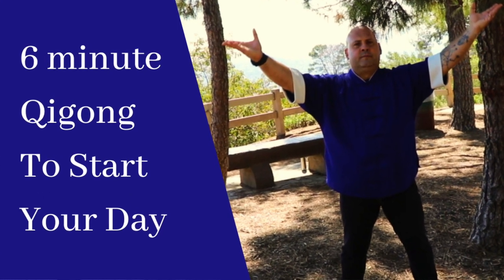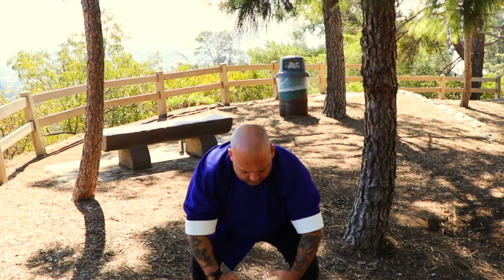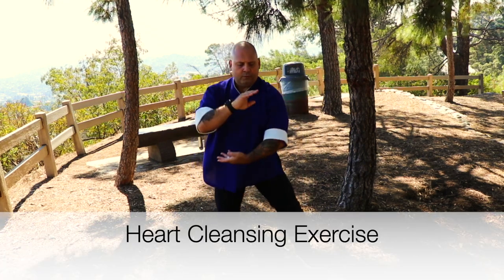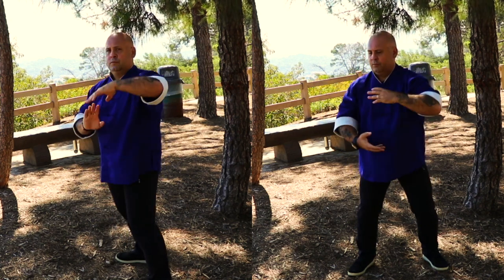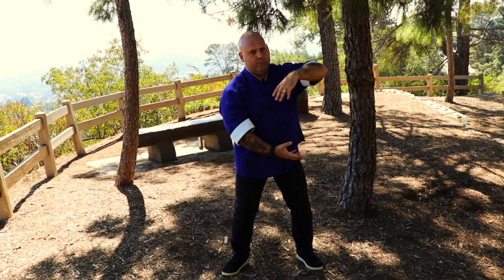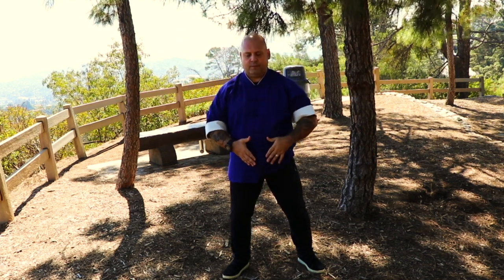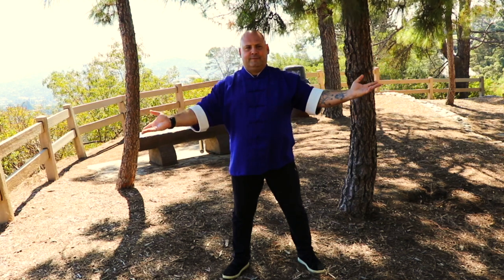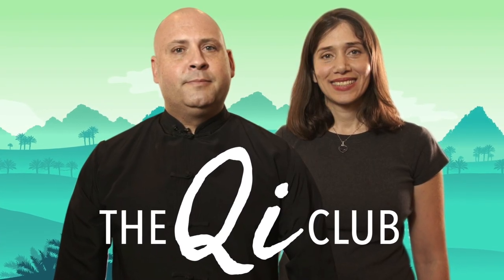6 Minute Qigong to Start Your Day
Start your day off right with Qigong Master Chris Shelton and do this quick 6 minute Qigong practice to bring a sense of calm, peace and focus into the rest of your day.

Enjoy a life free from chronic pain and disease. Discover your true nature and access greater health and vitality.

✅ If you would like to join Chris and Parisa for live classes, go to dramatically increase your sense of wellbeing and community.